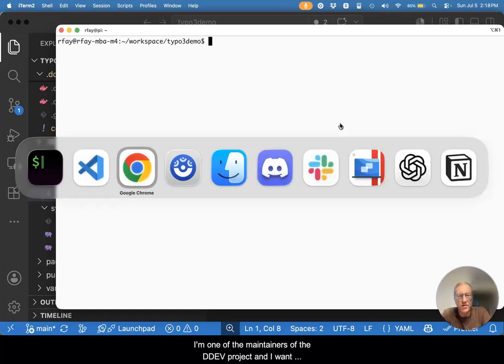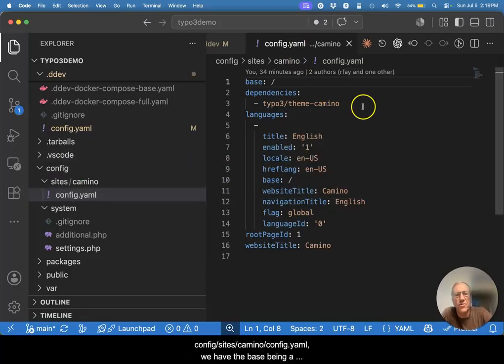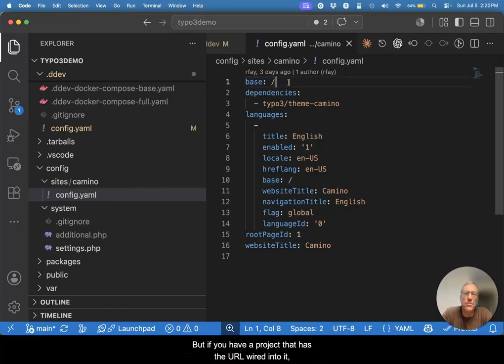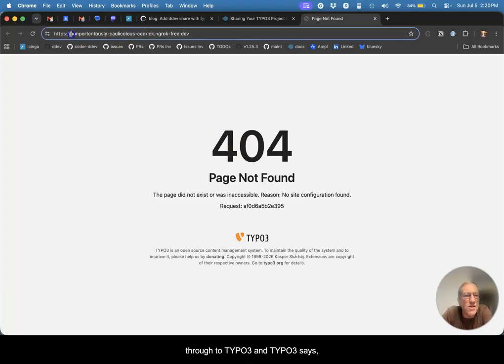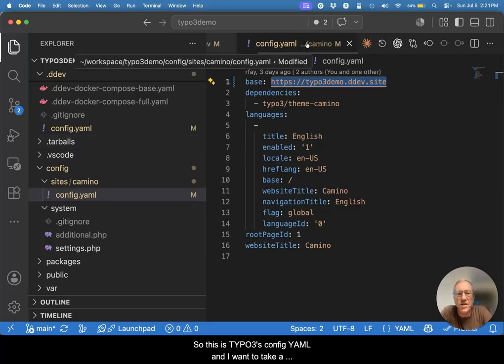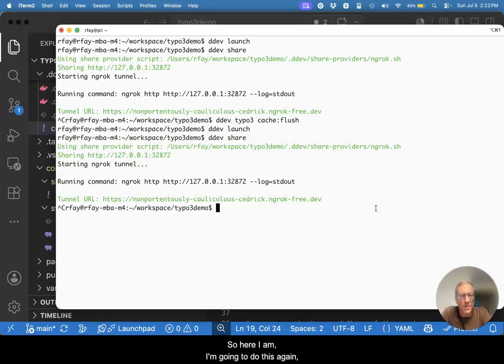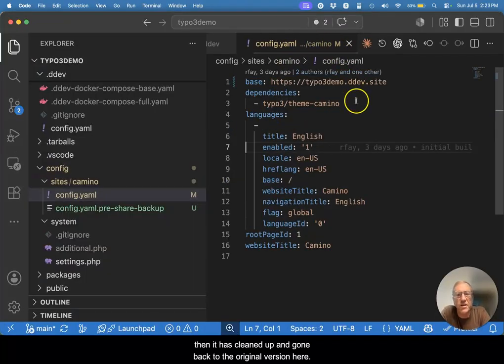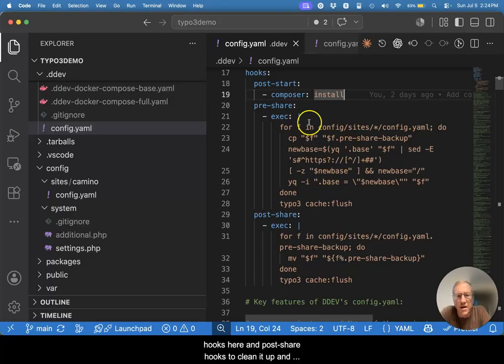ddev share with TYPO3 CMS